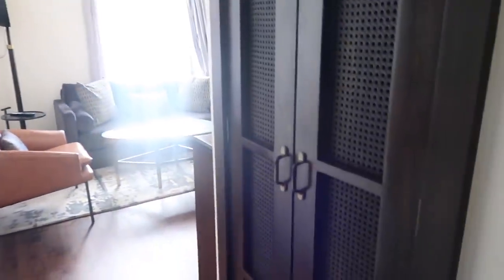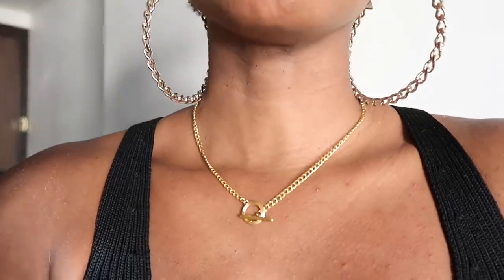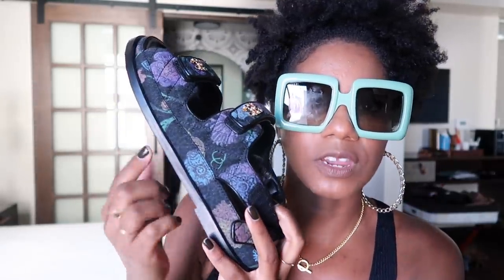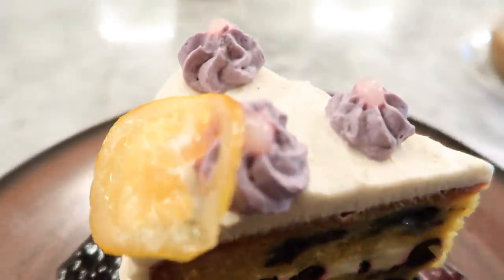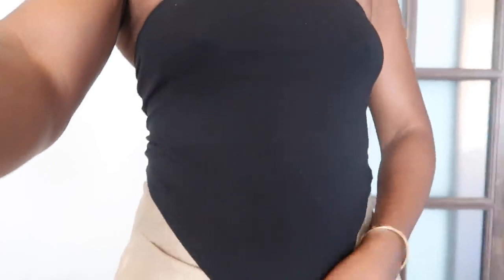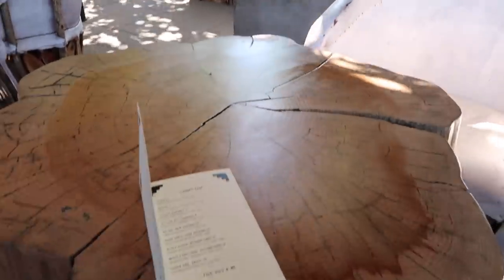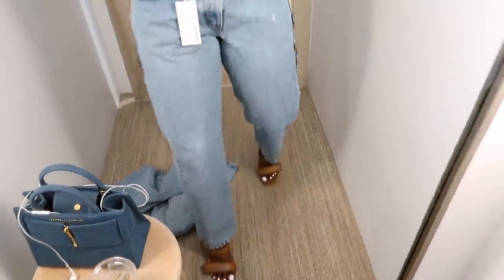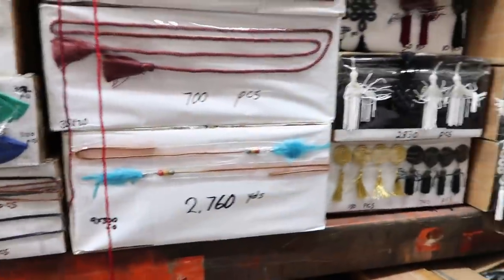VLOG!!! A Week In Los Angeles: Haunted Hotel, LA Eats & Fabric Shopping | MONROE STEELE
Spend a week with me in Los Angeles! I'm shopping for fabric for my Fall clothing line with Something By Sonjia, having a haunted hotel experience and eating my way through Los Angeles! DETAILS BELOW.

SHOP THE VLOG

Monica Vinader Necklace

Zara 2 Piece Knit Set OLD AND SOLD OUT get similar

WHERE I WENT:

Hotel Figueroa

Cafe Fig Restaurant

La Casita Restaurant

Upstairs Restaurant at the ACE Hotel

The Line Hotel

Reformation Vintage

Decades Vintage

Brera Restaurant

Republique Restaurant

Zinque Restaurant

CHAPTERS
0:00 Welcome to LA
1:40 Room Tour
11:43 Travel Outfit
13:00 New Chanel Sandals
19:49 Fabric Shopping
25:23 Dinner at Cafe Fig
30:22 OOTD Day 2
33:00 Lunch at La Casita
36:30 Haunted Hotel
38:38 More Fabric Shopping
42:06 The Line Hotel
49:10 Vintage Shopping
50:45 Dinner at Brera